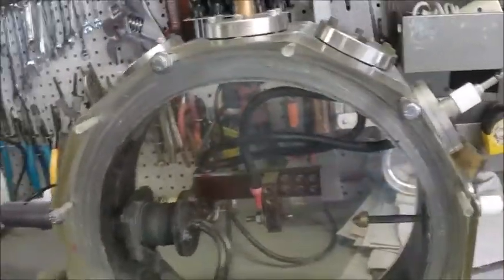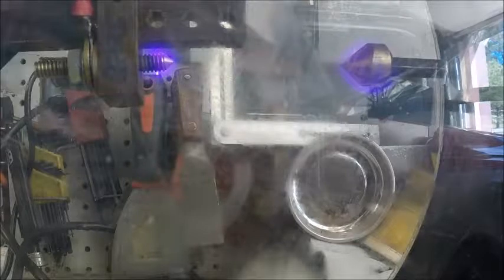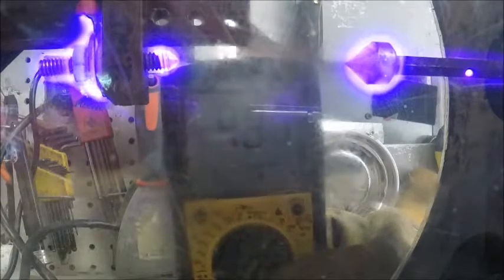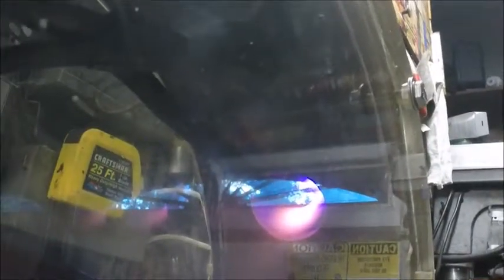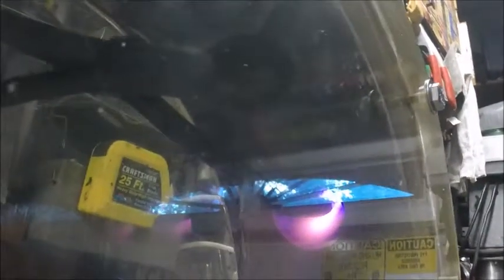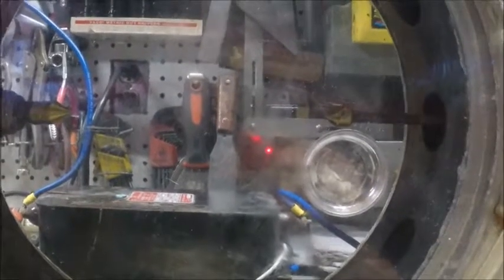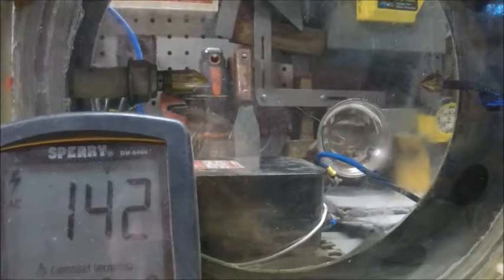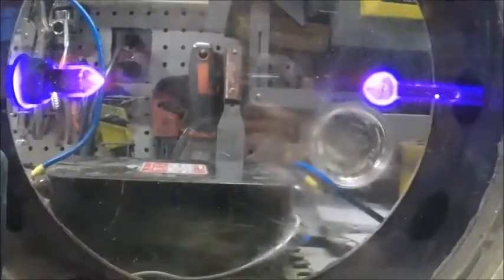The Electric Arc in Vacuum Part 2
Taking some arc gap vs voltage measurements to determine the correlation in a 22 InHg partial vacuum. Spaced electrodes further apart to 5.5" for testing and data collection. Arc initiation voltage vs arc distance is a power function. At max power consumption for the transformer, maximum arc voltage vs arc distance is a linear function.